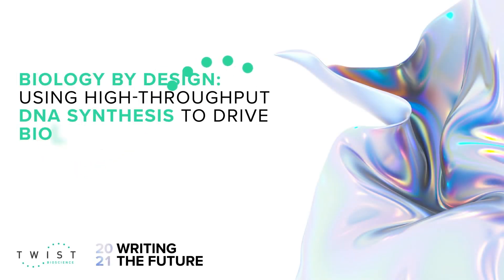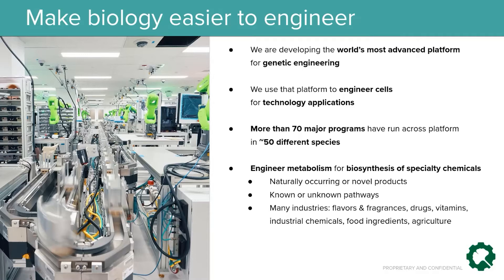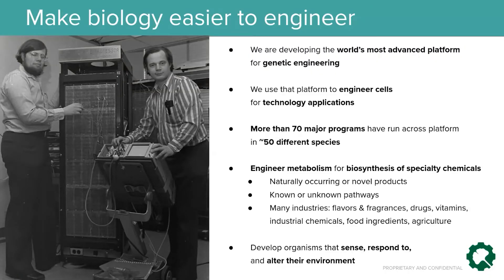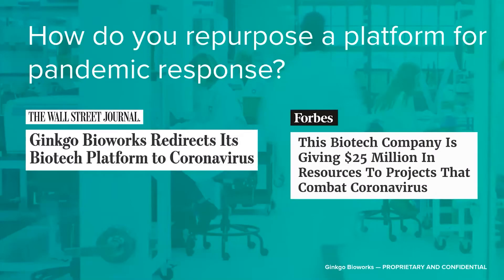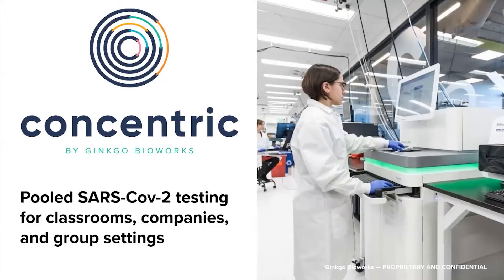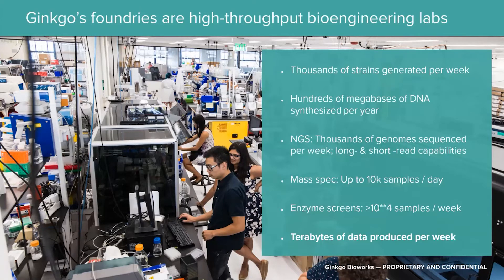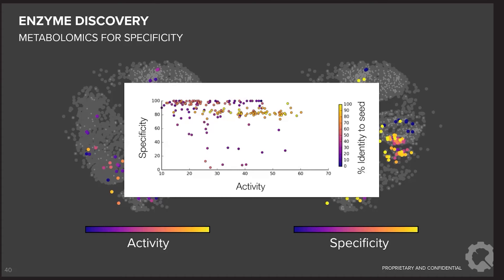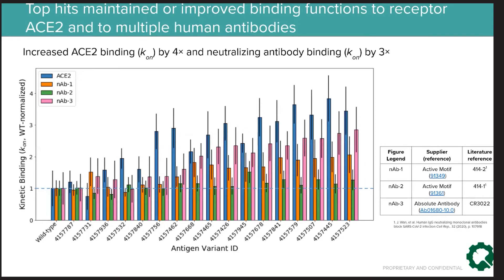Biology by Design: Using High-throughput DNA Synthesis to Drive Biological Discovery | Joshua Dunn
The mission of Ginkgo Bioworks is to “Make Biology Easier to Engineer.” Over the last 13 years, we have developed automated, high-throughput synthetic biology laboratories called “foundries”, which we use to create custom genetically modified organisms for applications in food, agriculture, health, bioremediation, personal care, and more. In this session, I’ll describe Ginkgo’s approach in light of our mission, and highlight how high throughput DNA synthesis offered by Twist has accelerated our projects and changed our ways of working.